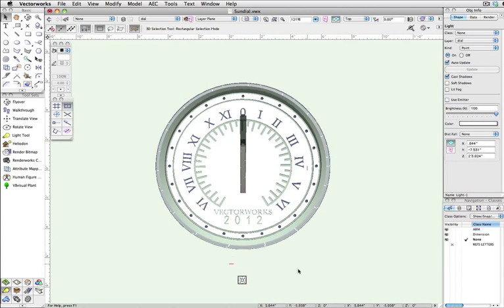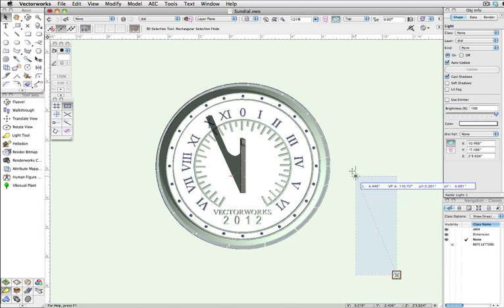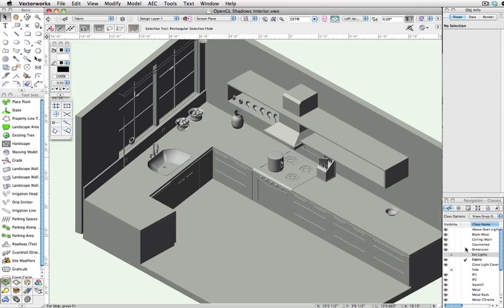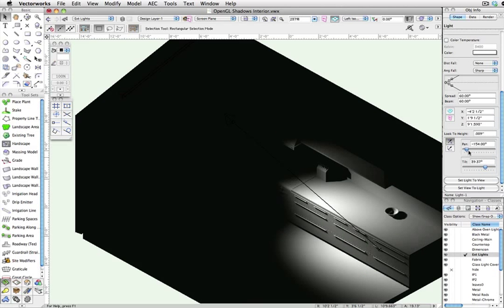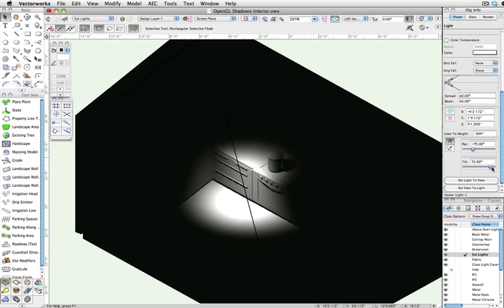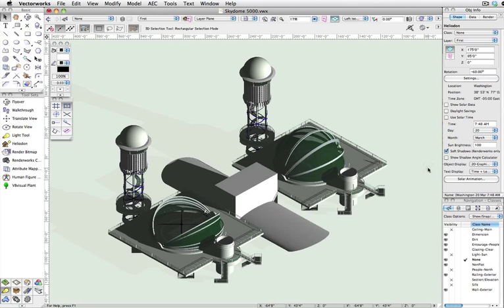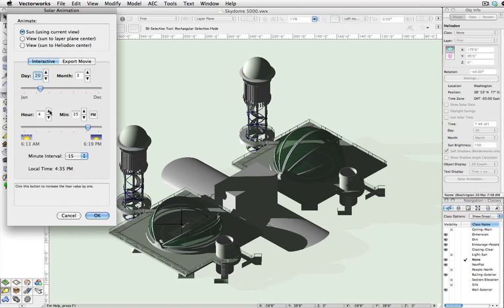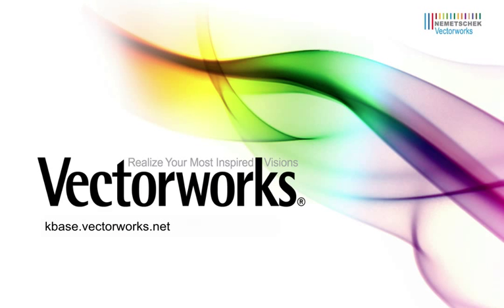OpenGL Shadows in Vectorworks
This video tech tip gives a few hints on how to use the seemingly simple OpenGL shadows feature as a powerful design tool.